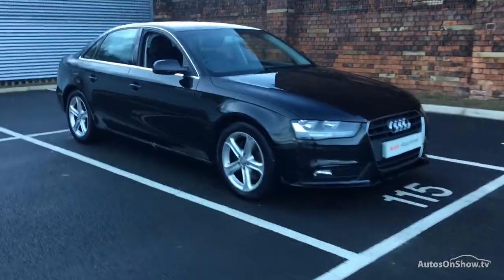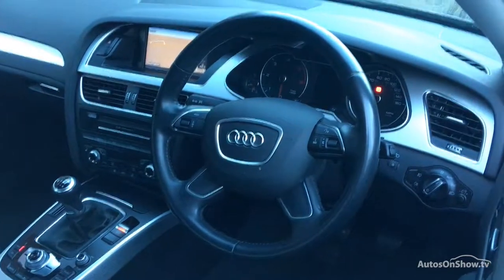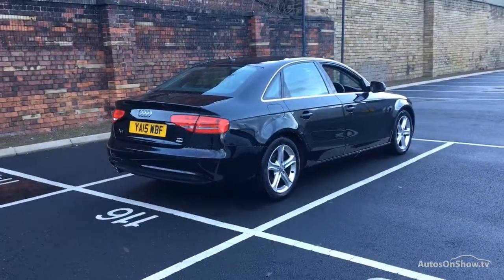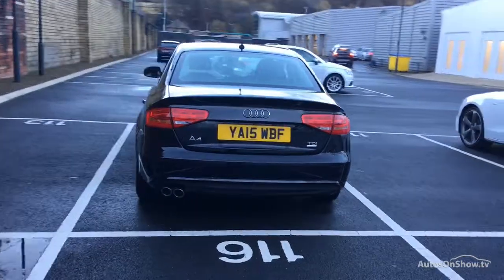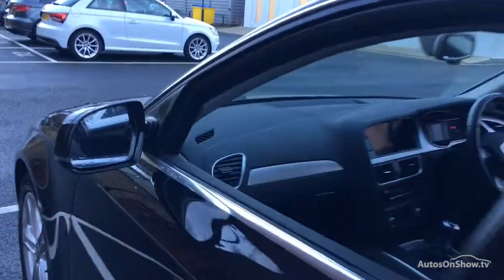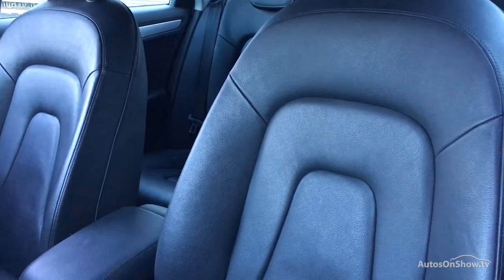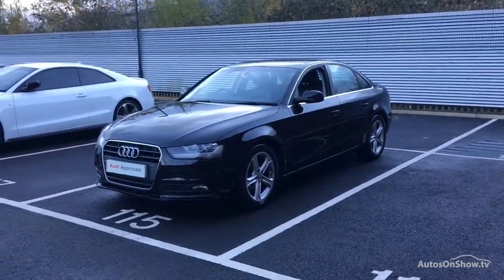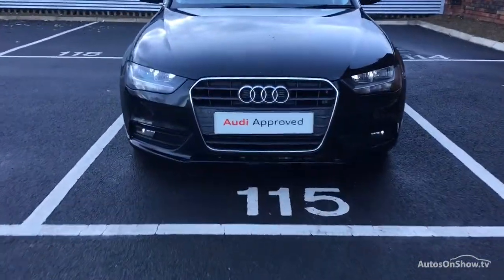YA15WBF AUDI A4 TDI ULTRA SE TECHNIK BLACK 2015, Bradford Audi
2015 AUDI A4 TDI ULTRA SE TECHNIK SALOON DIESEL, in BLACK